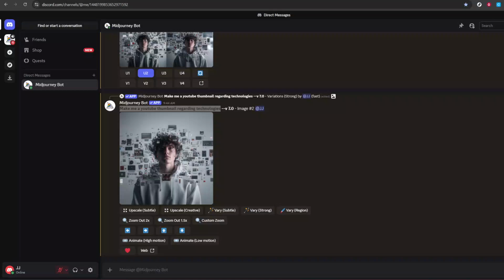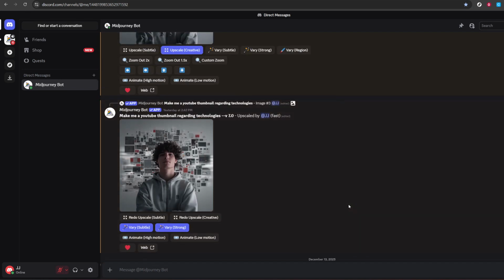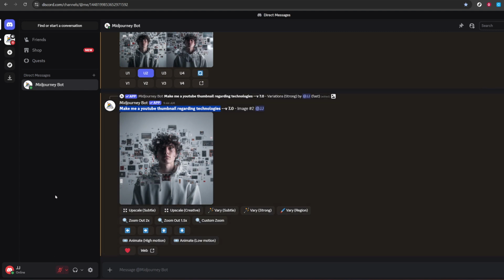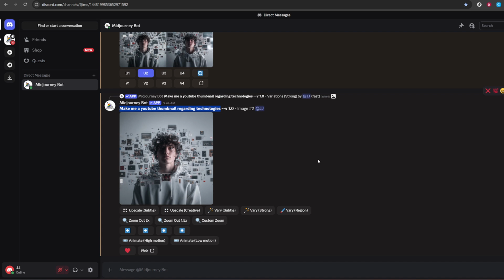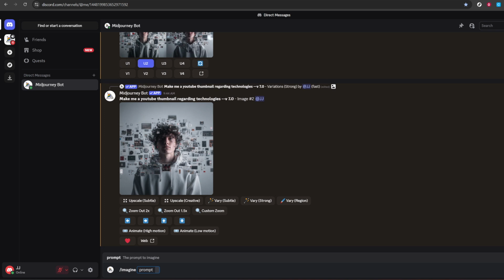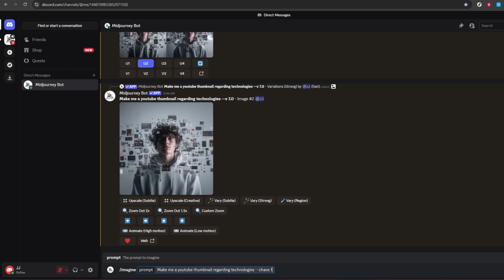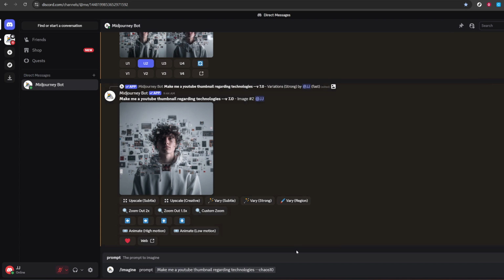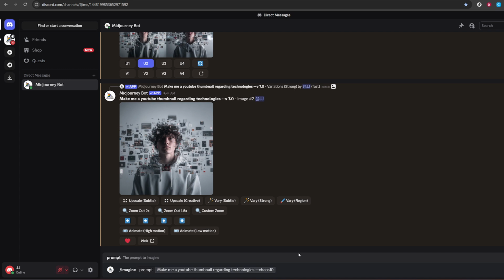How to use chaos parameter in Midjourney [FULL GUIDE]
In todays video we cover How to use chaos parameter in Midjourney